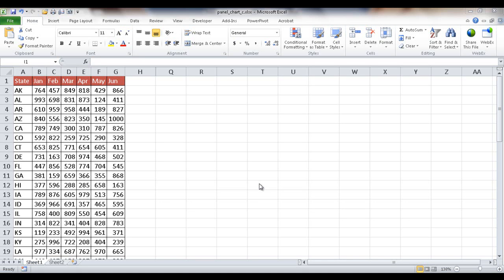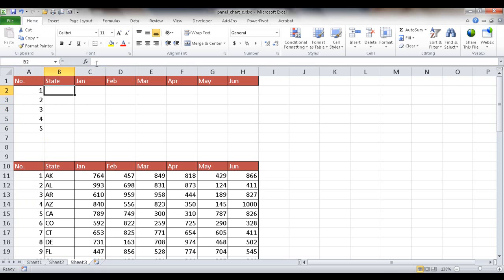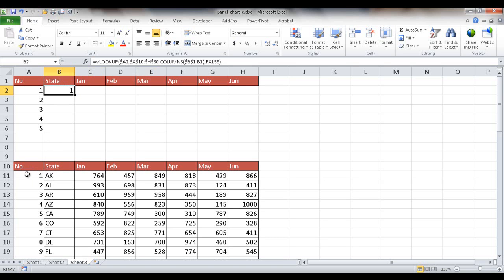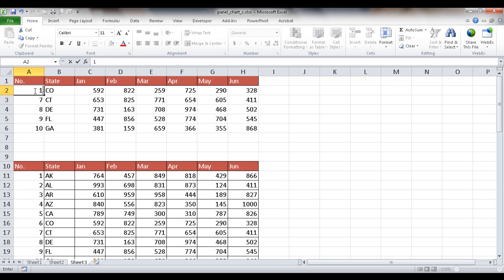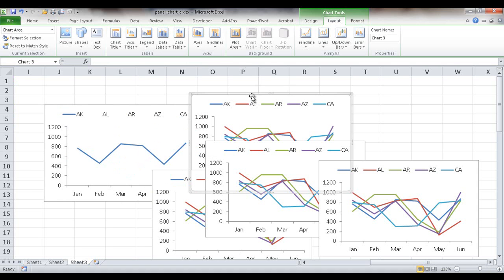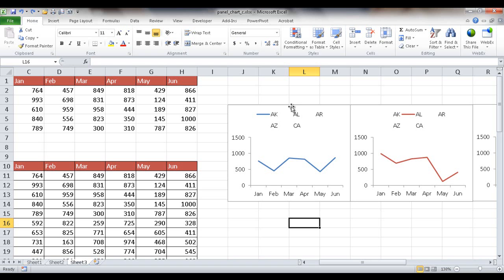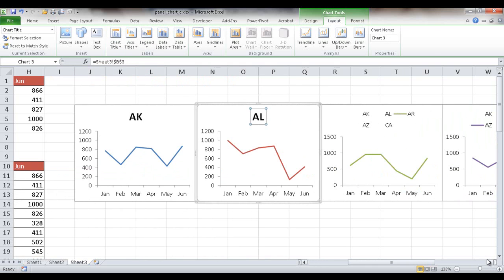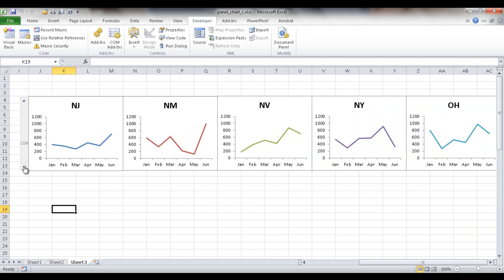Mastering Interactive Panel Line Charts for Engaging Data Visualization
Elevate your data storytelling with our comprehensive guide on creating interactive panel line charts. This video will walk you through the process of creating dynamic, interactive charts that make your data alive and engaging. Whether you're presenting financial results, market research, or educational content, this guide ensures your data stories stand out. See how to create panel line charts with interaction using VLOOKUP and scroll bar control.